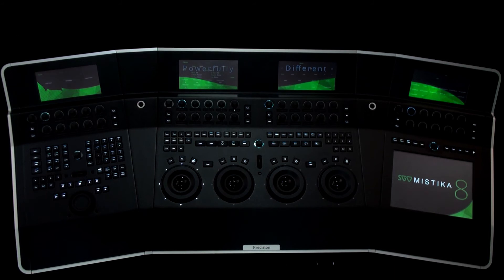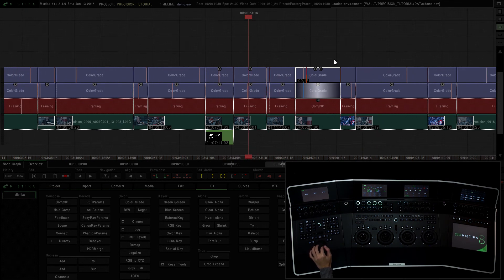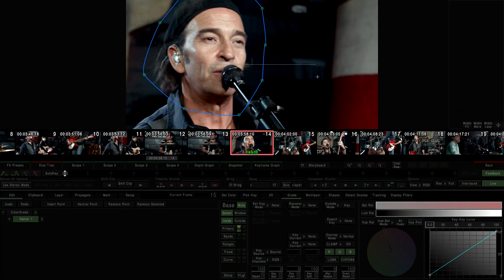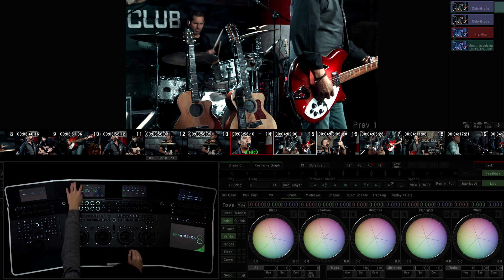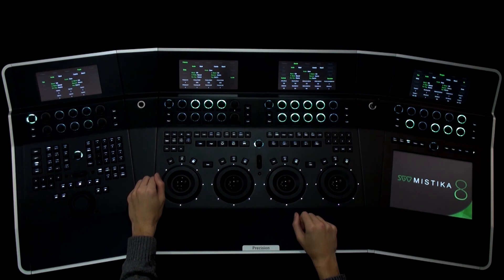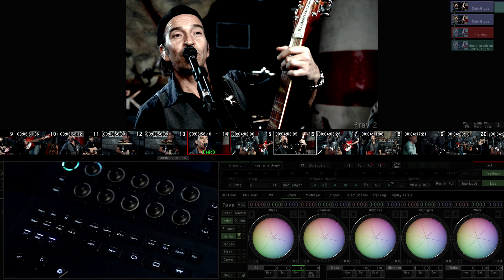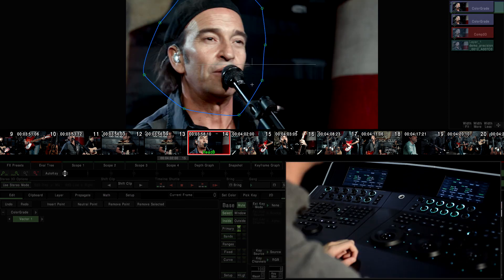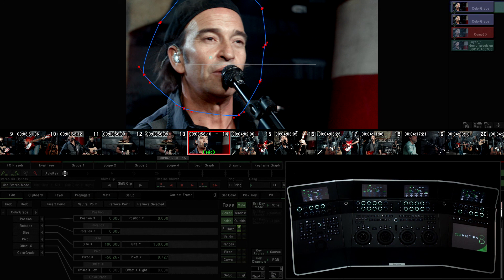Sgo Mistika Introduction